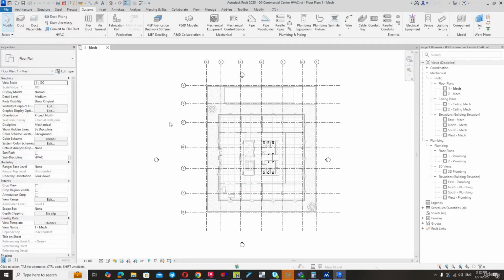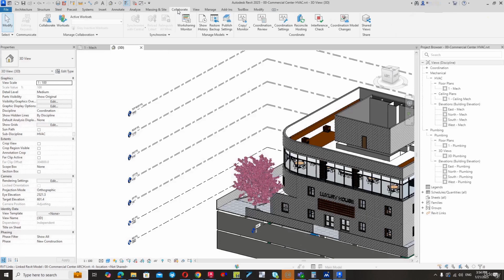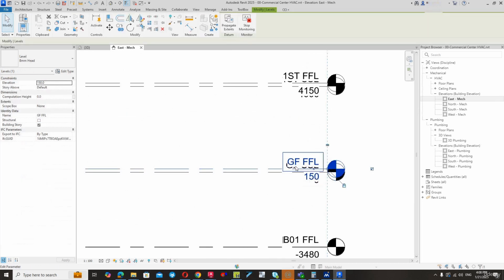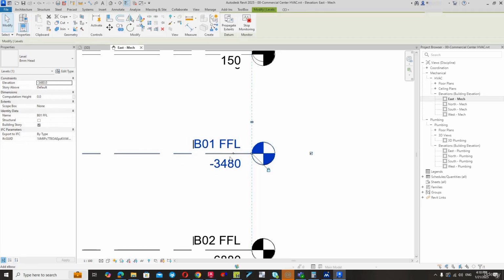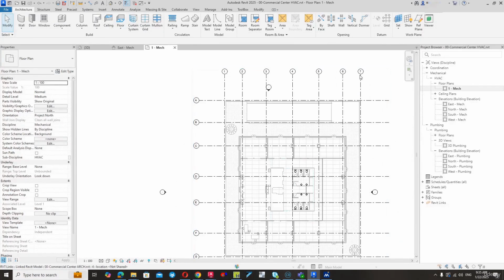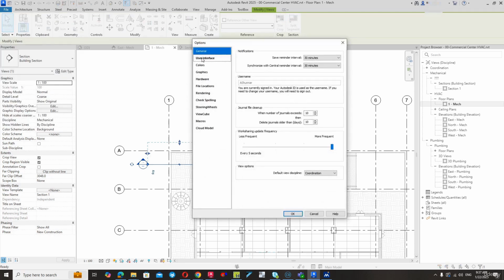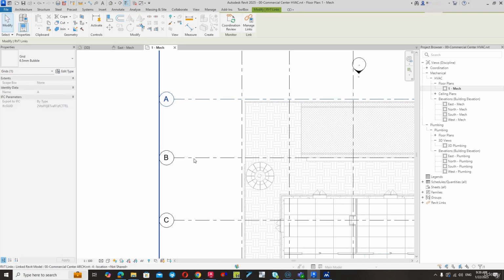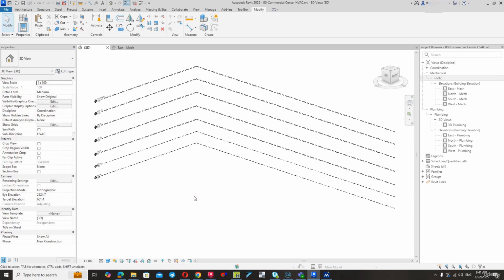9 Levels and Grids